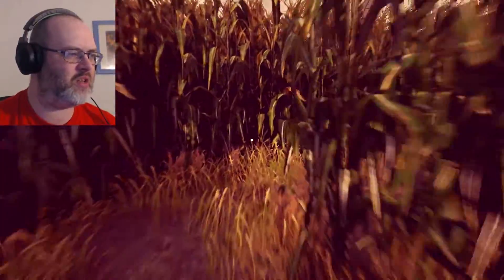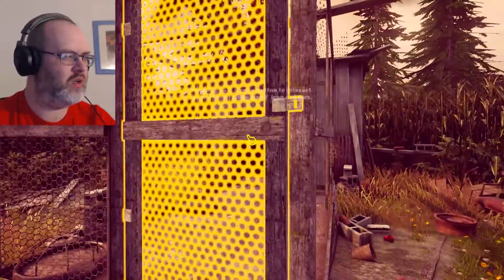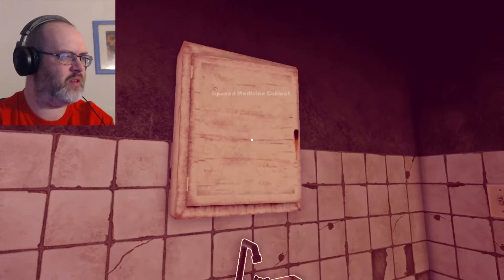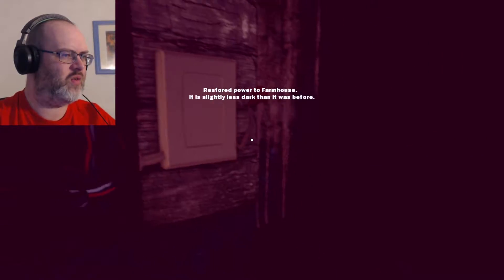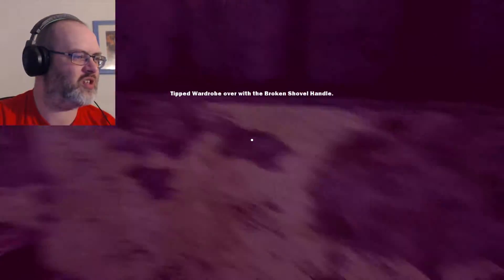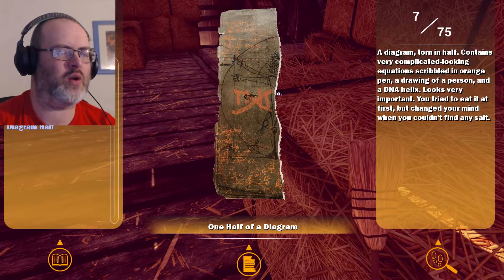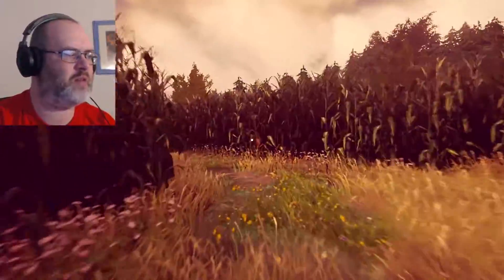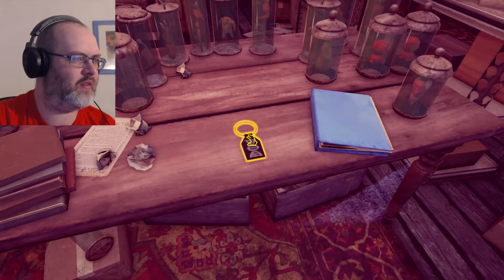Corny Puns | MAIZE the game - part 1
Maize is a funny wee game, filled with corny puns and corny...everything and corn, in a maze. Yup Maize is a maze but also a point and click adventure at the same time. Maize is just an awesome game

Got a suggestion for a game I could play or want to vote on games already suggested?

I useTubeBuddy a fantastic service that helps augment your YouTube experience for the better